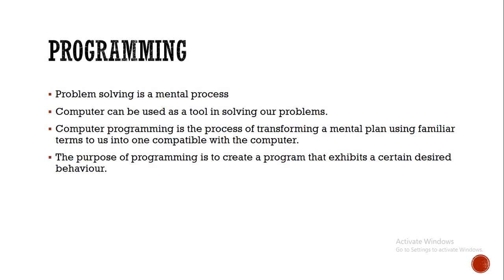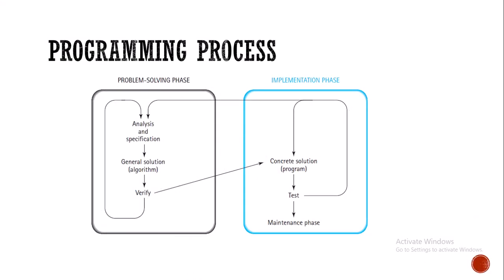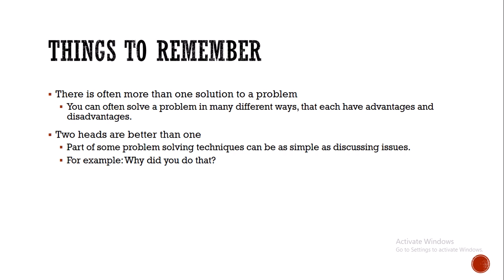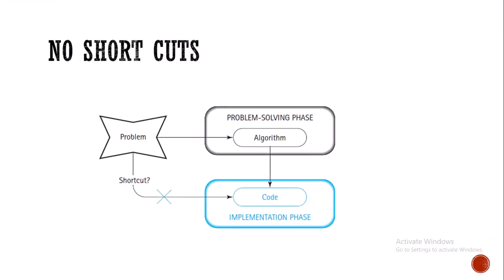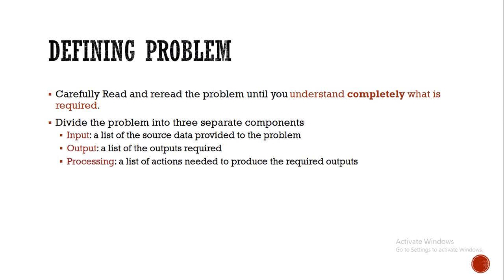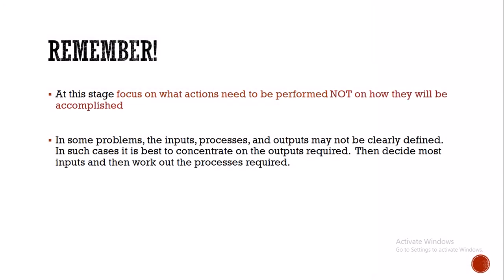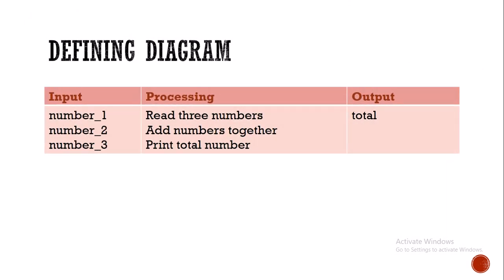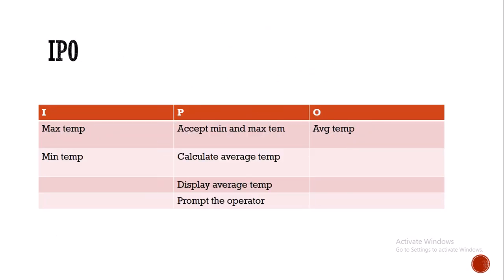How to develop a program-Lecture#2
This video describes program development process and how to write IPO.